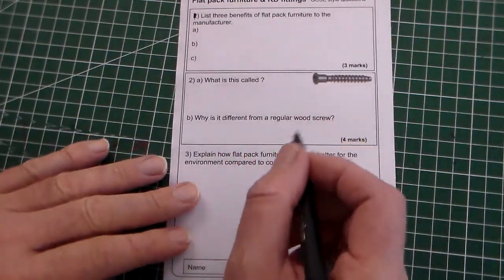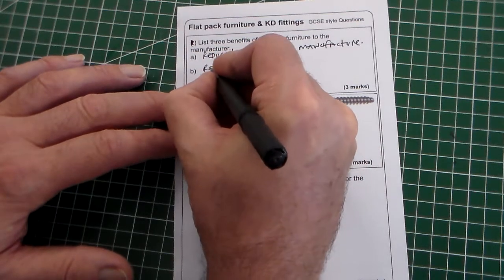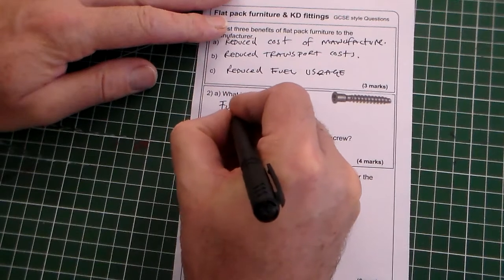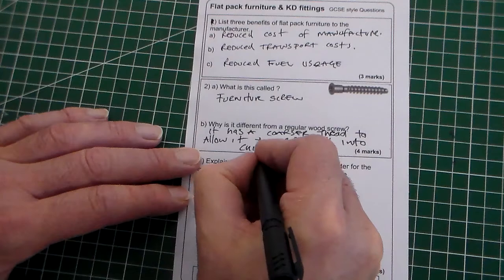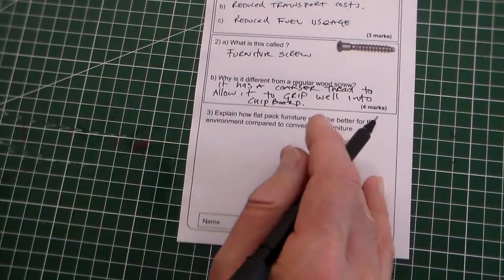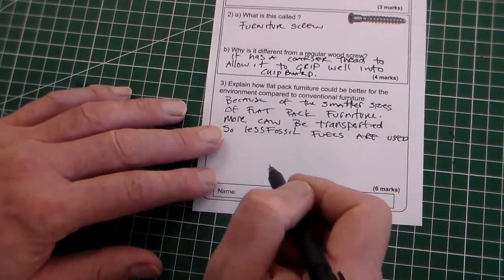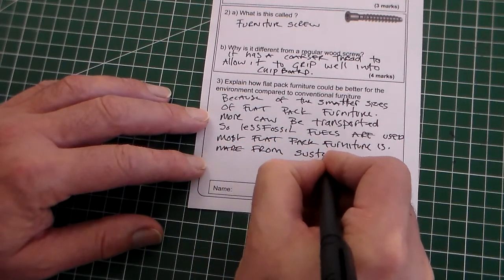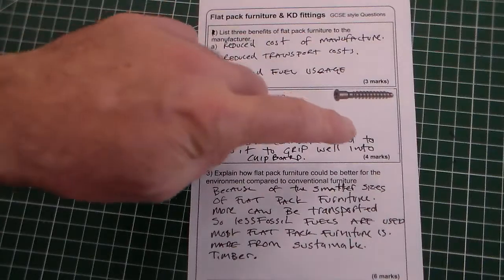Learning Check KD fittings and Flat Pack Furniture For GCSE D&T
Some GCSE style questions relating to KD fittings and Flat Pack Furniture, this sheet and the worksheet can be purchased at tes.com